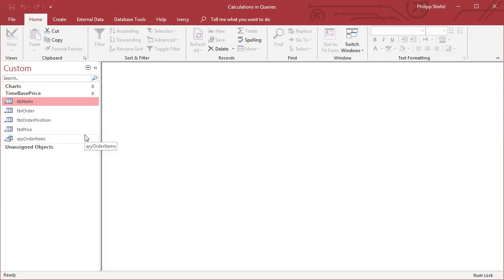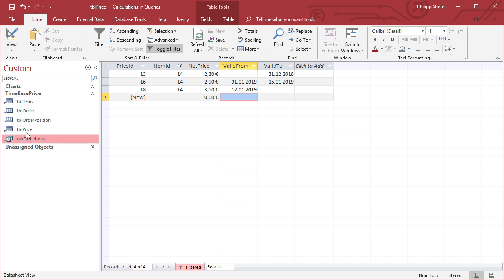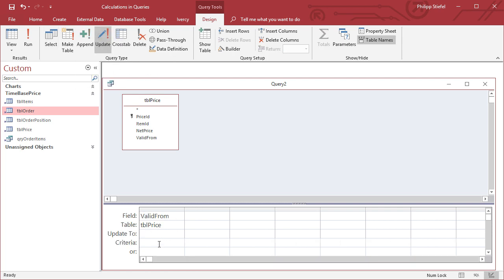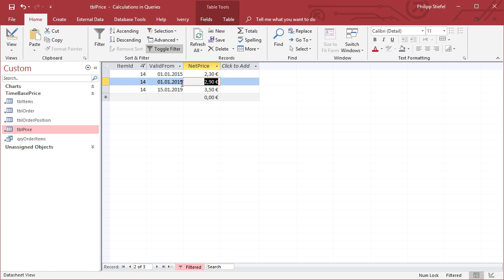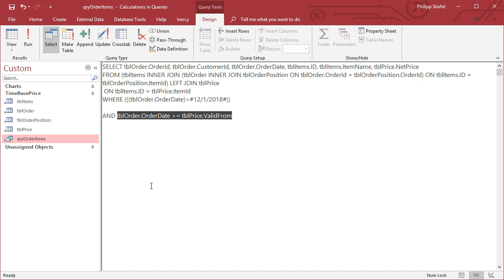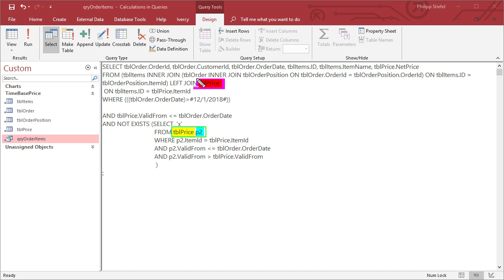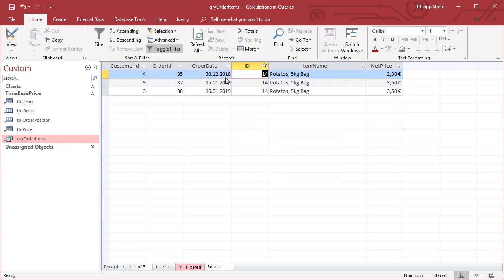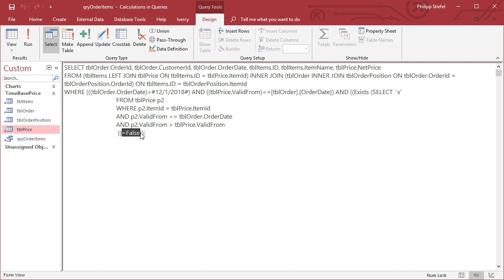Time Based Data - Normalized (Access/SQL)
Last week I published a simple approach to store a validity date range by using a "valid from" and "valid to". But there is an

normalization issue with this approach. In this new video I show an improved but slightly more complicated approach to store time

dependent data normalized to the Boyce–Codd-Normal-Form (BCNF).